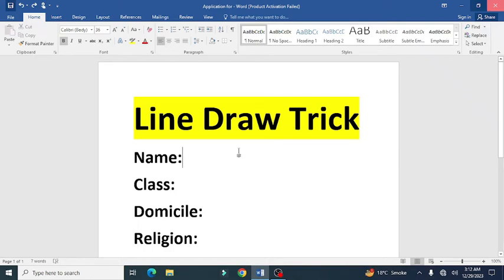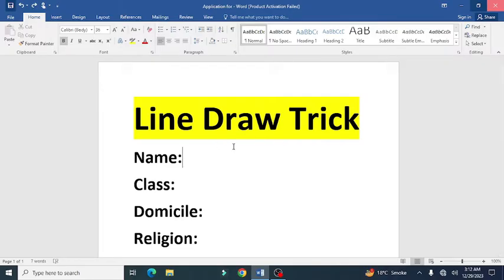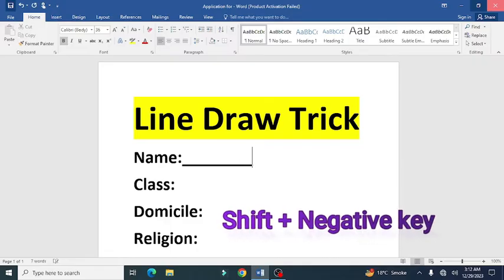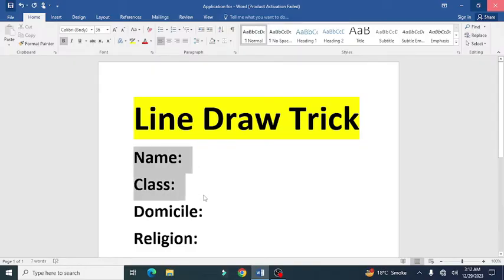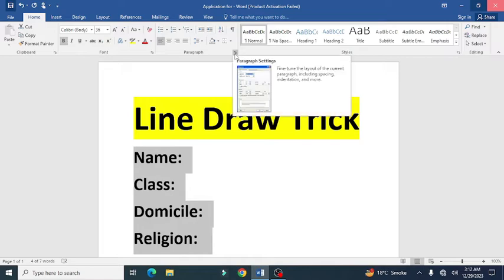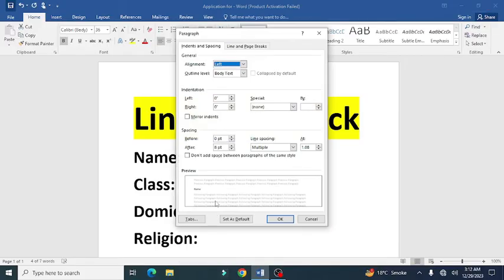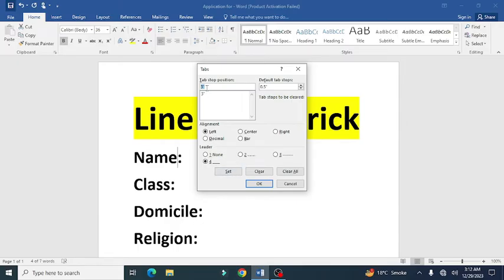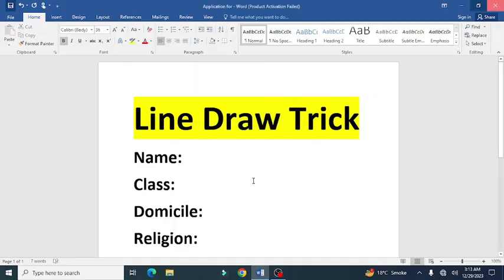How To Draw A Line In Ms Word || Drawing lines in MS word